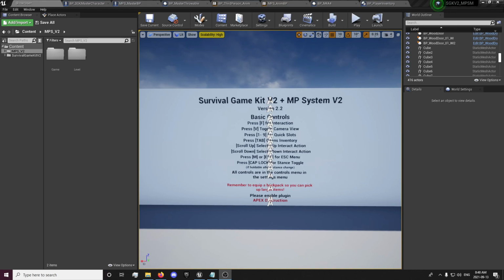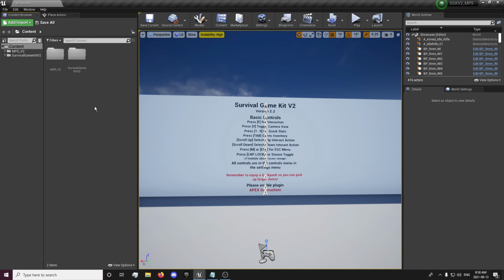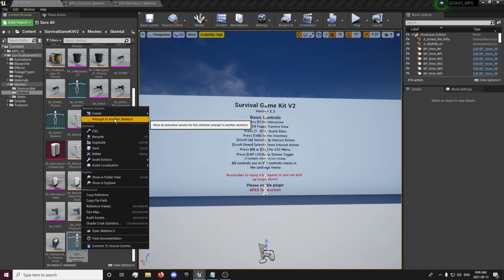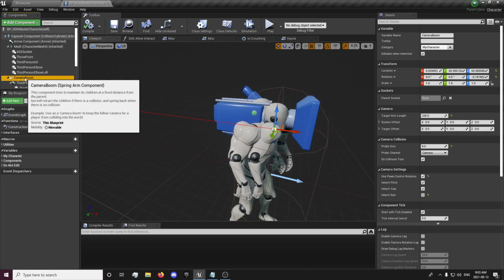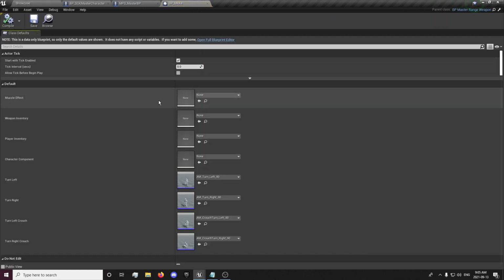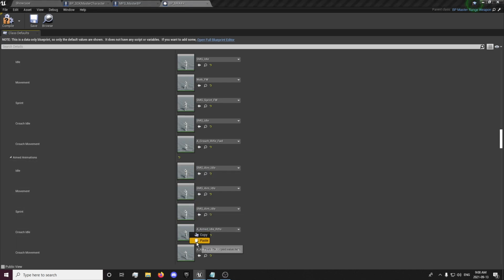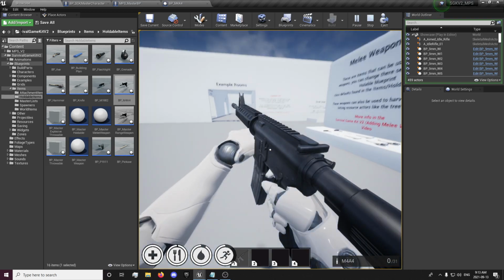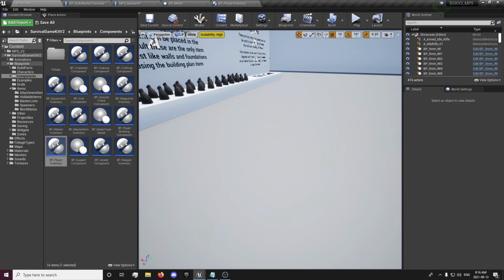Survival Game Kit V2 and MP System V2 Integration Tutorial (Part 1) - True First Person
Survival Game Kit V2 and MP System V2 Merge Tutorial
(Part 1: File Migration, Skeleton, Camera and Speed Setup)

In this tutorial series we will be Integrating Survival Game Kit V2 (SGK V2) with MP System V2 (MPS V2). Once finished we will have a True first person character which will allow us to see our body and use third person animations in first person. This will take several videos as it is a long integration process, but by the end of this series we will have the features from MPS merged with SGK. This includes full body first person (True First Person) which allows you to use third person animations with a first person camera, features such as wall collision, weapon sway, leaning and more.